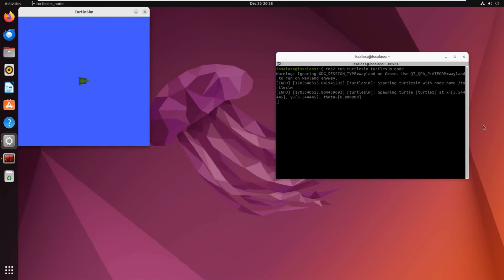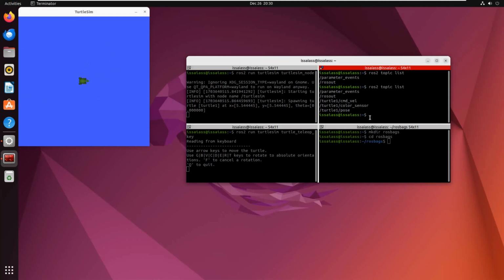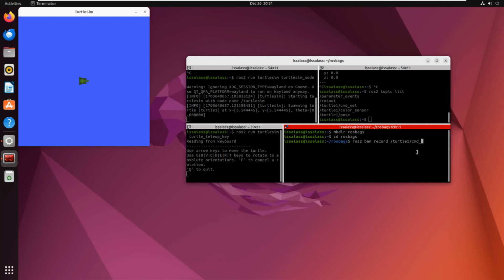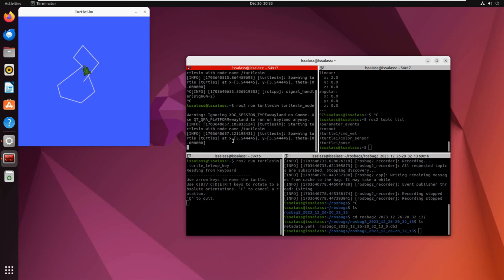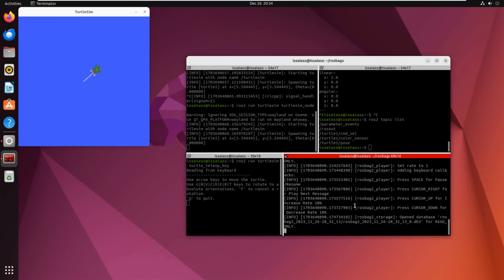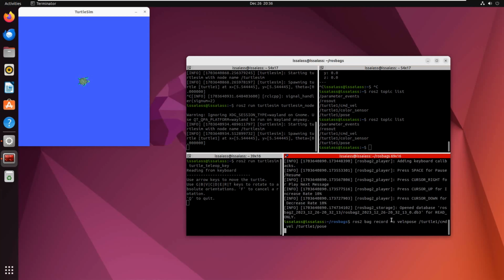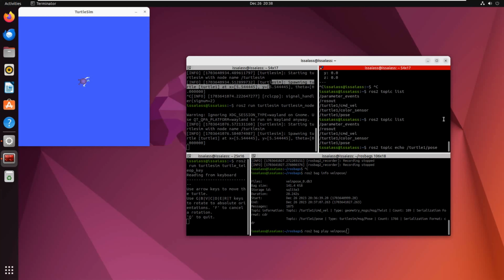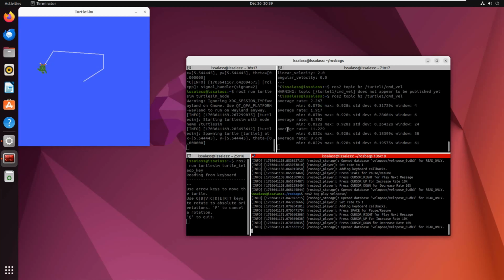ROS2 Basics - CLI Tools - ROS2 Bags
The time has come to the end of the CLI Toolset of ROS with ros2 bags.

ros2 bag is a command line tool for recording data published on topics in your system.

It accumulates the data passed on any number of topics and saves it in a database.

You can then replay the data to reproduce the results of your tests and experiments.  Recording topics is also a great way to share your work and allow others to recreate it.